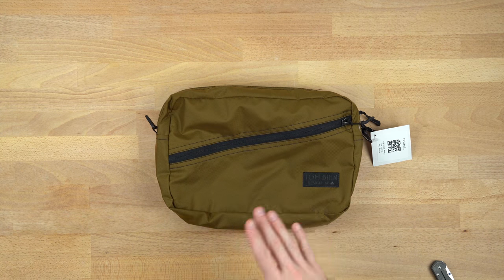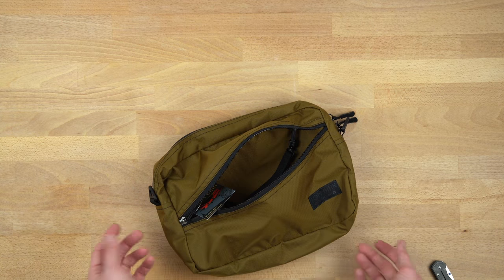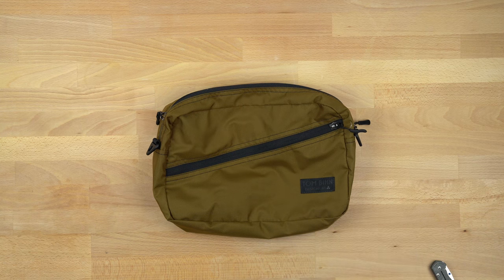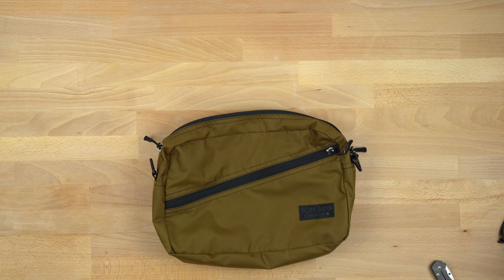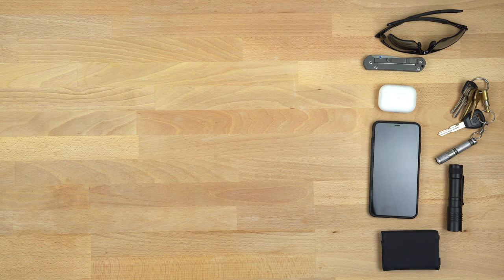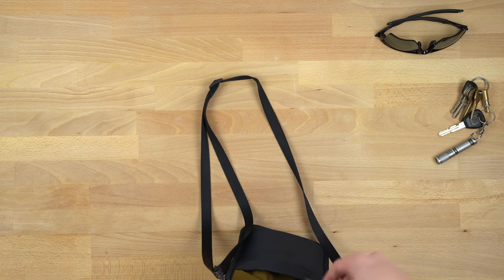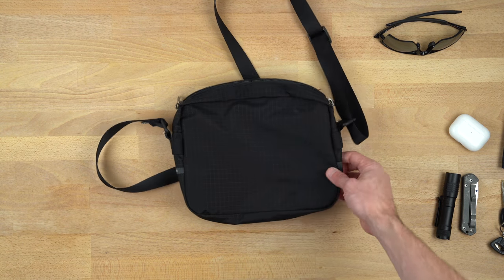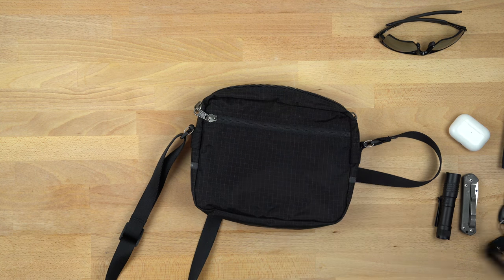Tom Bihn Packing Cube Shoulder Bag (with Side Kick and PIKA Pouch)